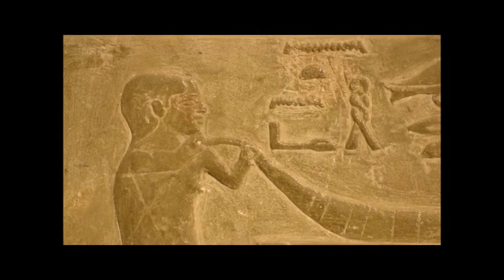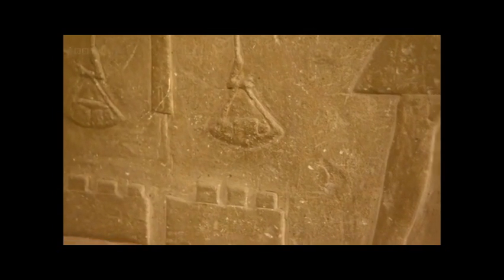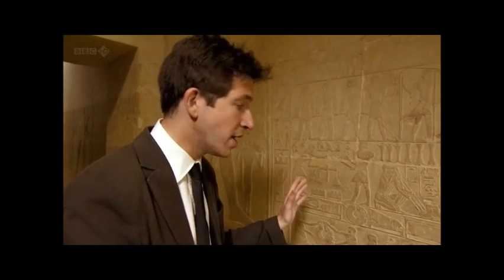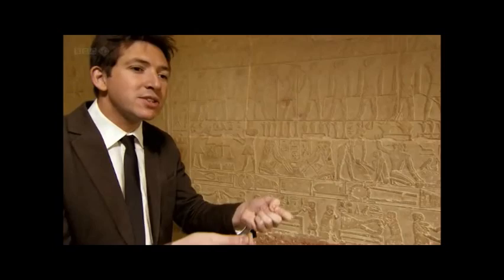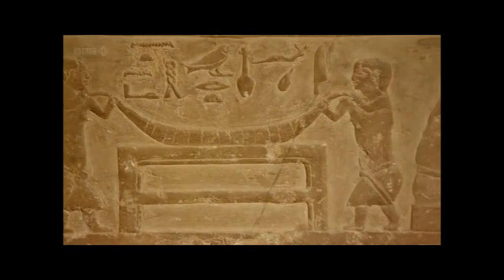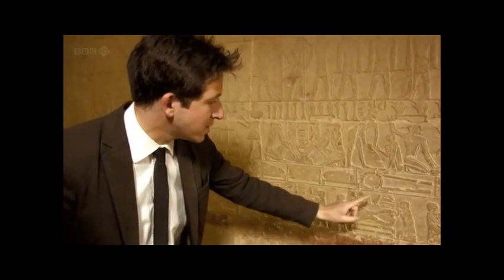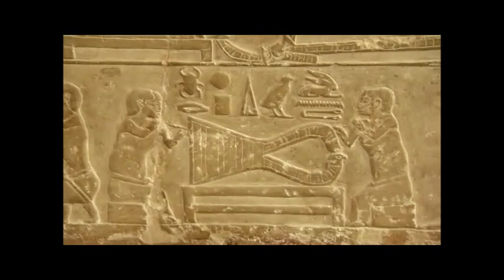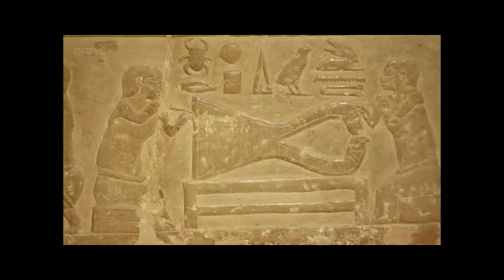Dwarven Goldsmiths of Egypt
The sacred importance of dwarven goldsmiths in ancient Egypt - and the humor imparted in their heiroglyphics. From BBC's The History of Art in Three Colours.